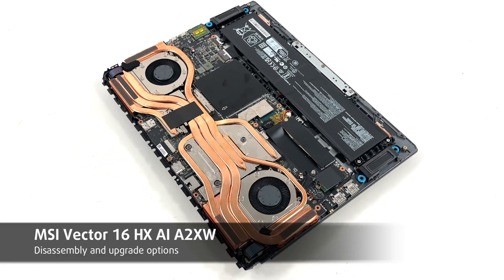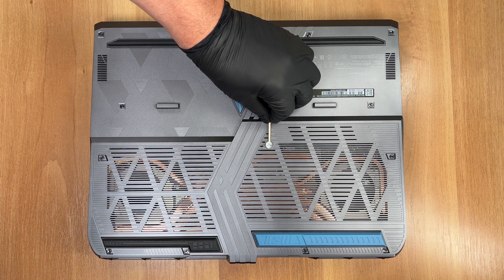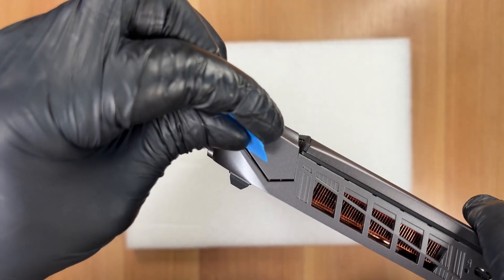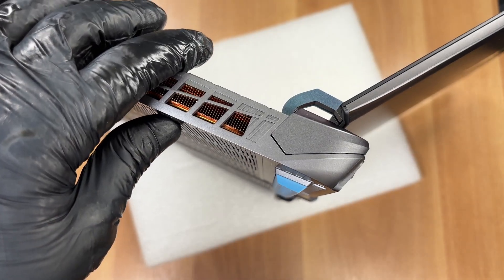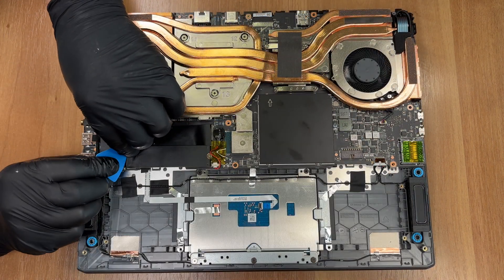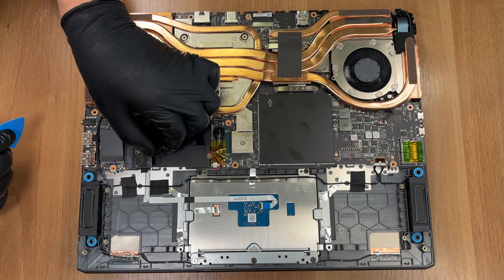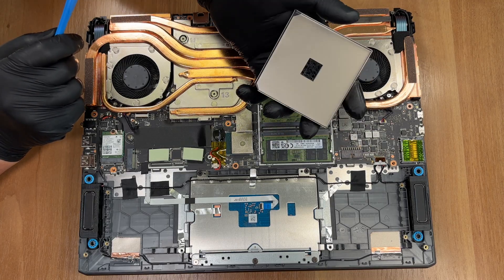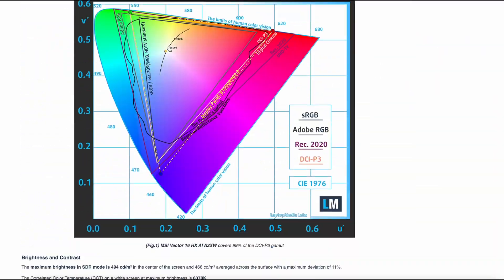🛠️ How to open MSI Vector 16 HX AI A2XW - disassembly and upgrade options